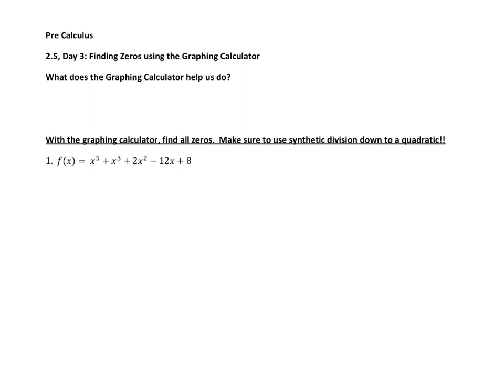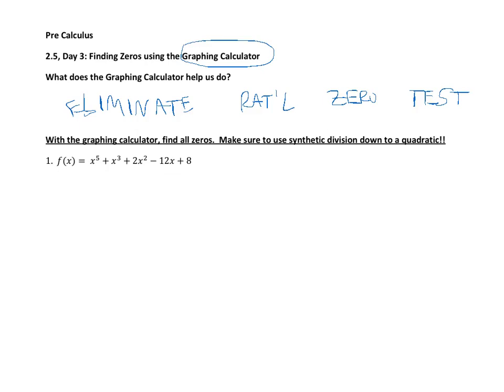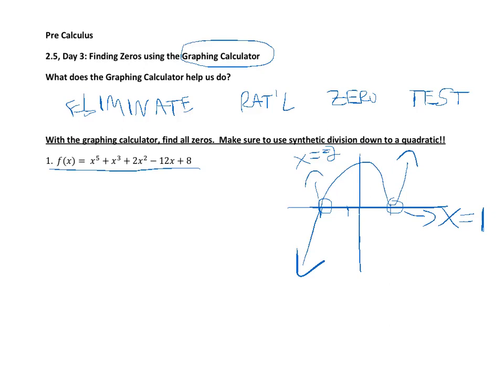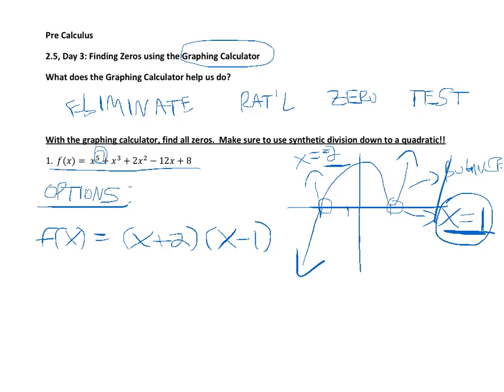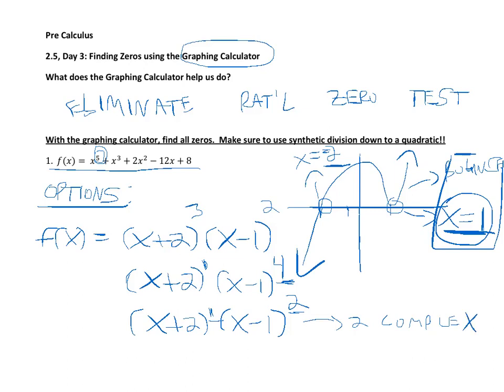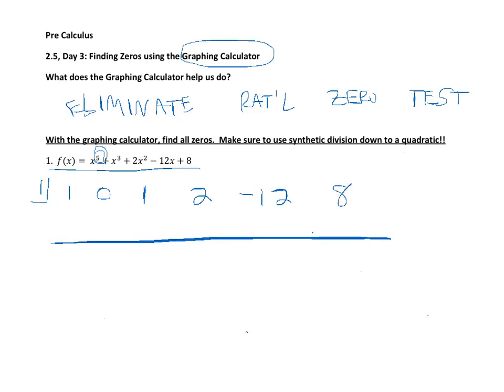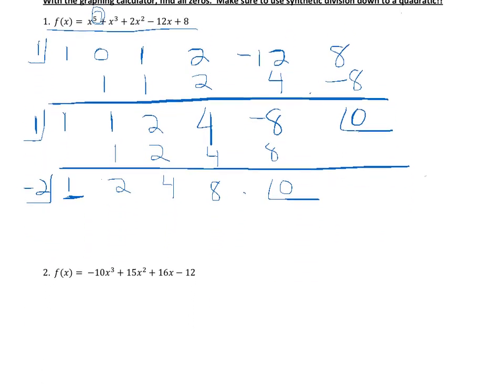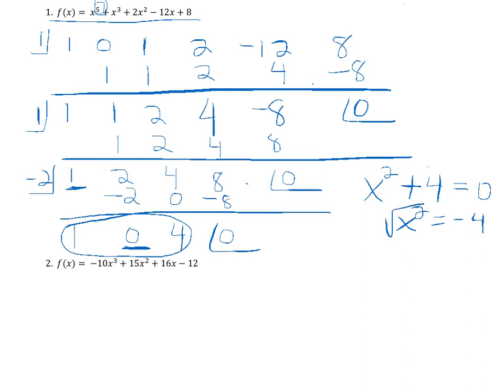2.5 day 3, use graphing calc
2.2 day 3, use graphing calc